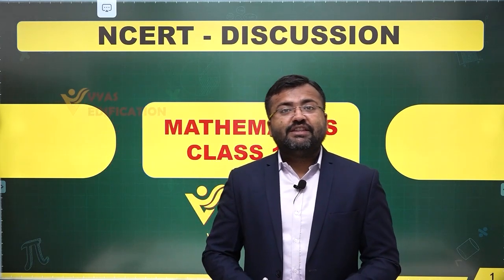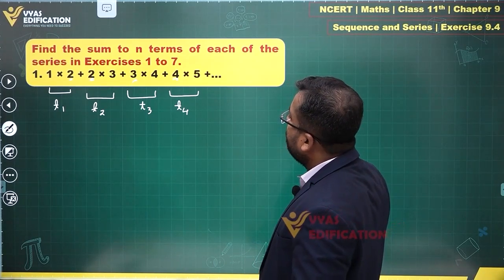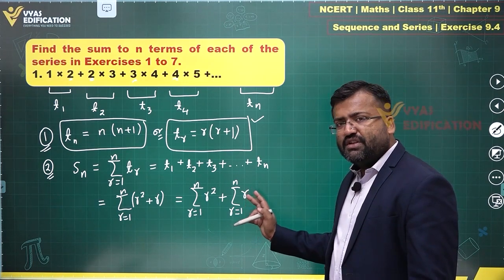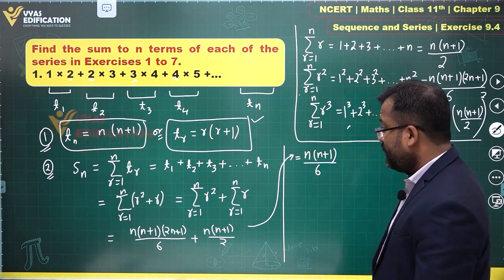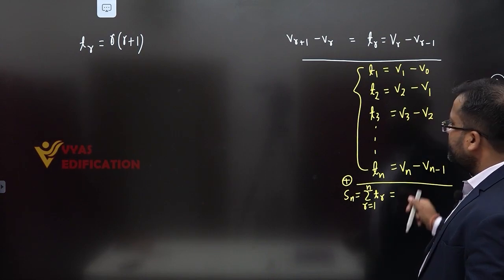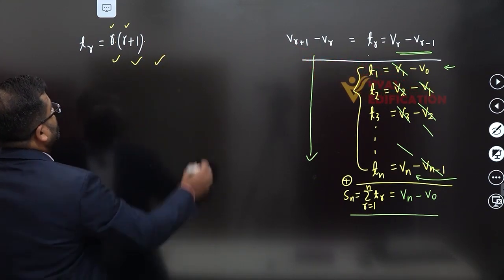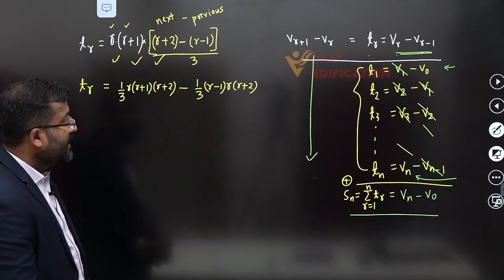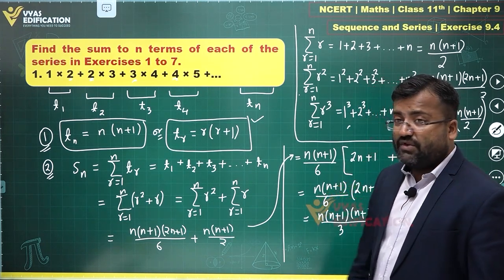NCERT 11th Maths Ch 9 Ex 9 4 Q 1 Sequence and Series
Find the sum to n terms of each of the series in Exercises 1 to 7.
1.  1 × 2 + 2 × 3 + 3 × 4 + 4 × 5 +...

12th Passed or currently in 12th  Students - Path Breaker JEE (1 Year online exhaustive course)

For NEET
12th Passed or currently in 12th  Students - Path Breaker NEET (1 Year online exhaustive course)

CBSE Solutions
NCERT Solutions
NCERT 11th
NCERT 11
CBSE 11th
11th Solutions

 1 × 2 + 2 × 3 + 3 × 4 + 4 × 5 +...